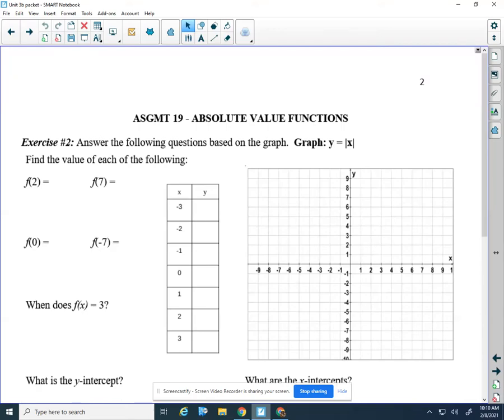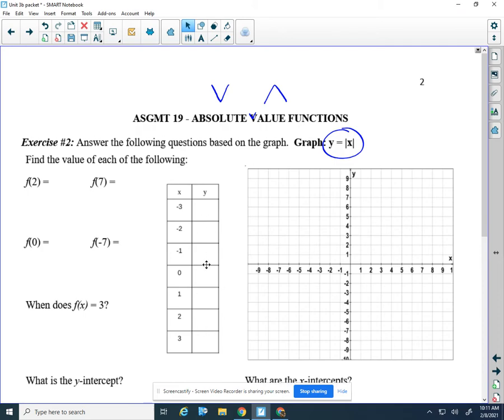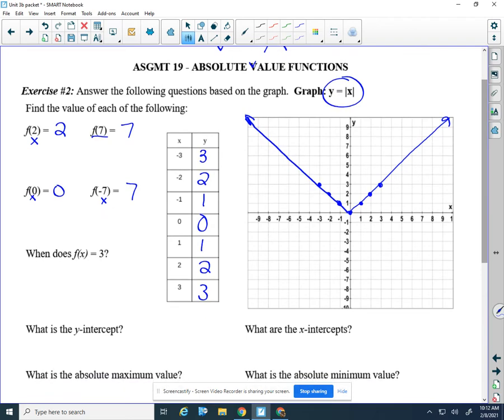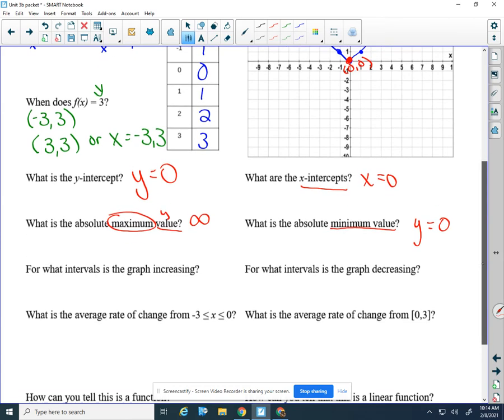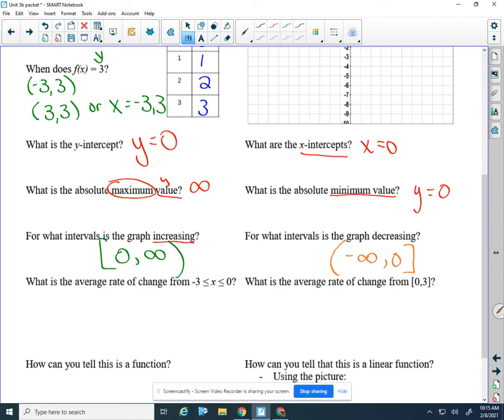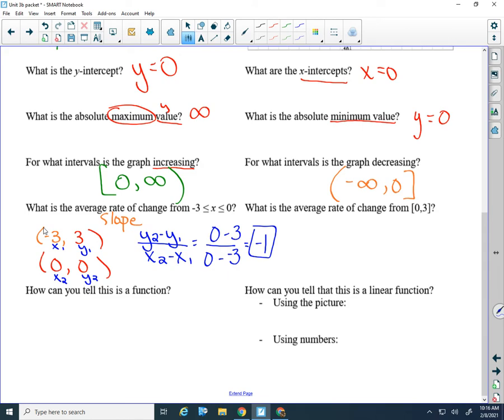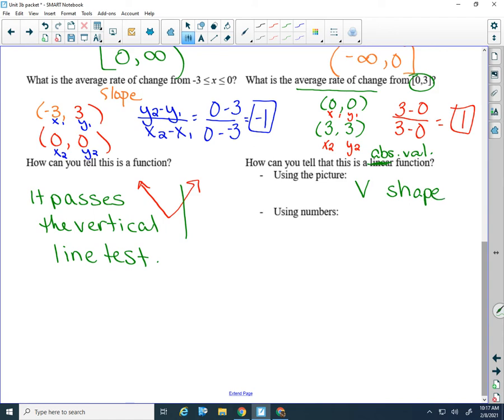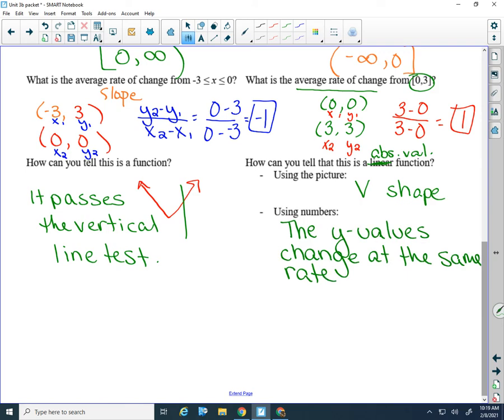A1 Asgmt 19 p2